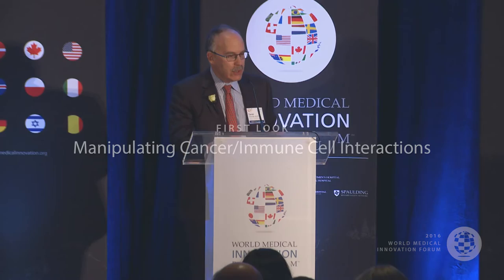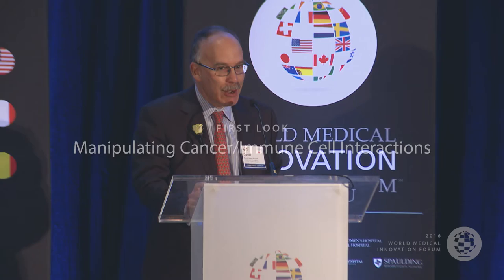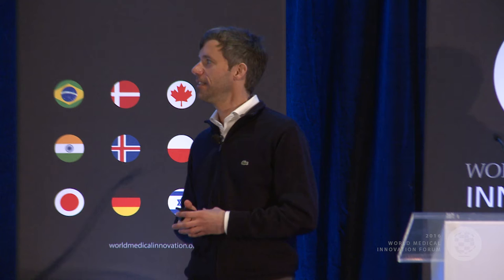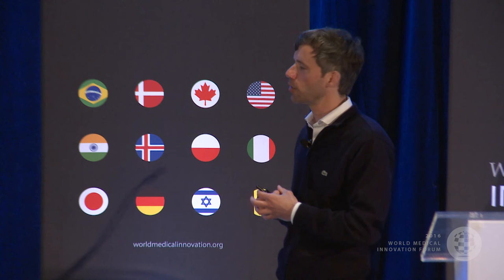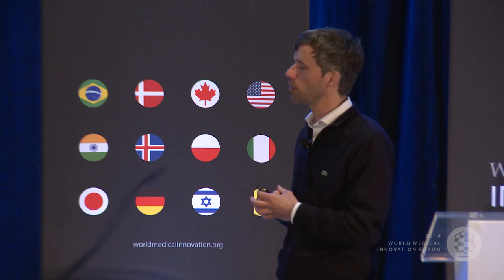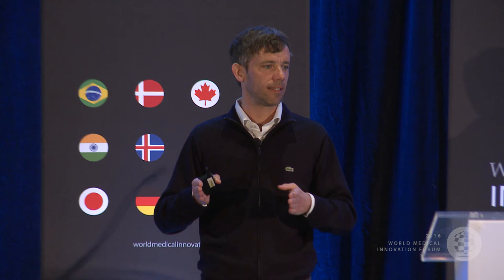2016 WMIF | First Look: Mikael Pittet, PhD, MGH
Manipulating Cancer/Immune Cell Interactions

Introduction by: Daniel Haber, MD, PhD, Director, MGH Cancer Center, Kurt J. Isselbacher/Peter D. Schwartz Professor of Oncology, Harvard Medical School
Mikael Pittet, PhD, Samana Cay MGH Research Scholar, MGH Center for Systems Biology, Associate Professor, Harvard Medical School